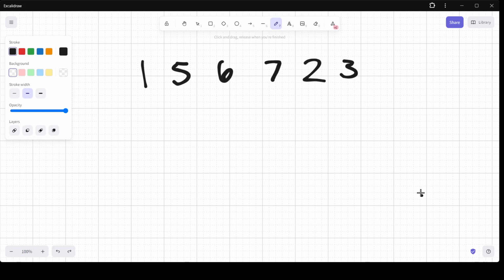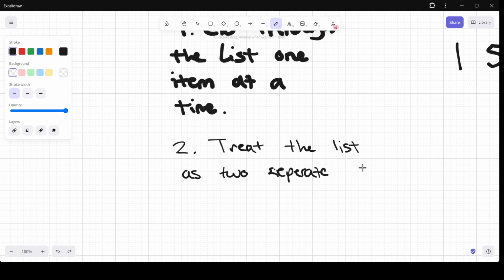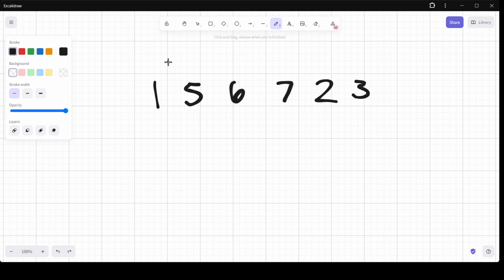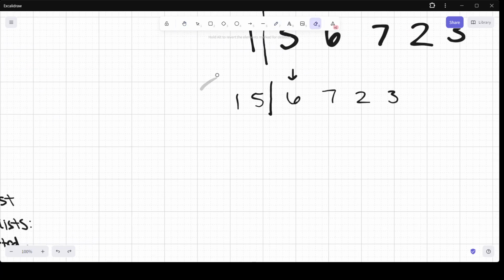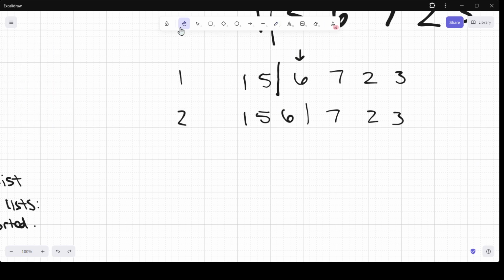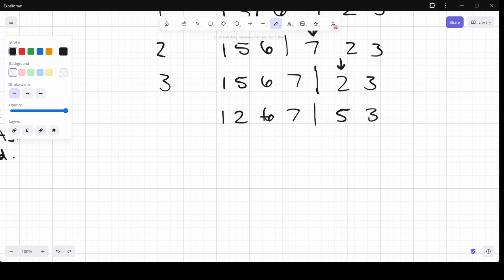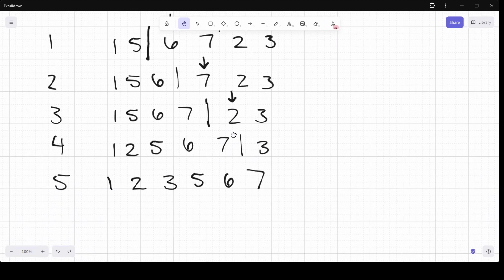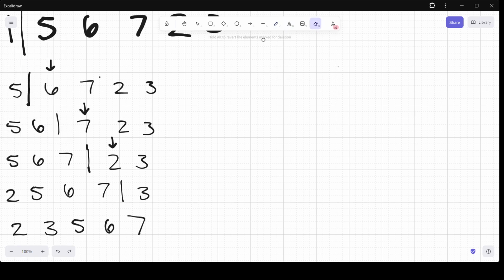Tracing Insertion Sort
correction: There isn't any O(log(n)) sorting algorithms that I need see but O(nlog(n)) seems to be the most efficient.